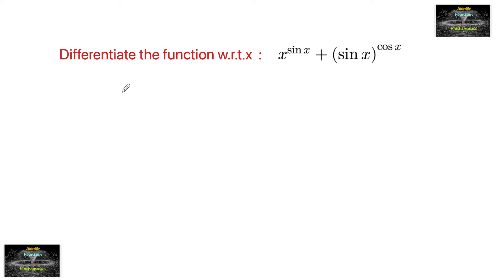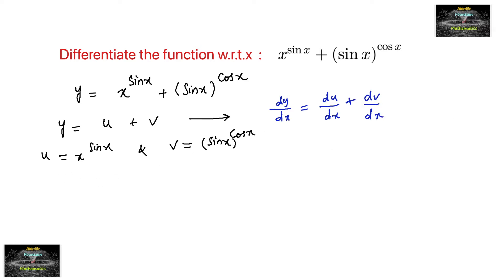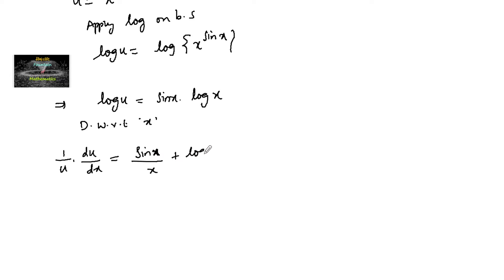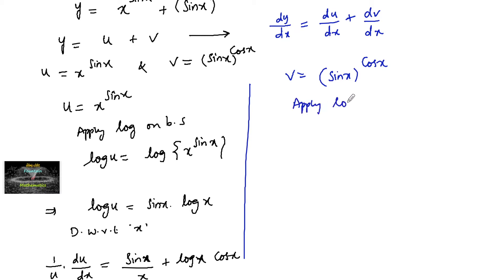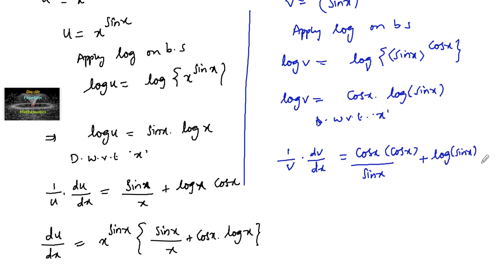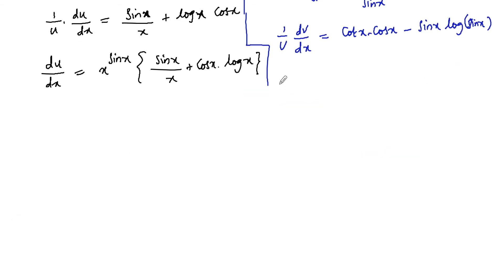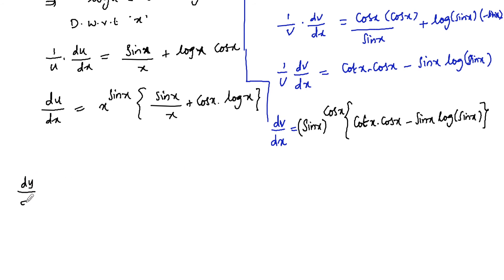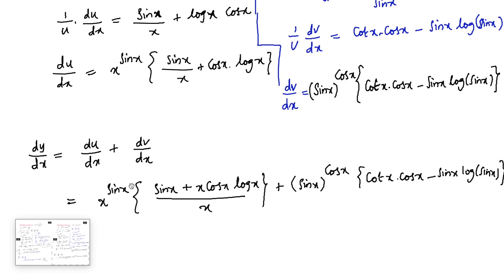Differentiate the function w.r.t.x. x^sin x + (sinx) ^cosx Ncert Continuity and differentiability.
Ncert Exercise Continuity and Differentiability